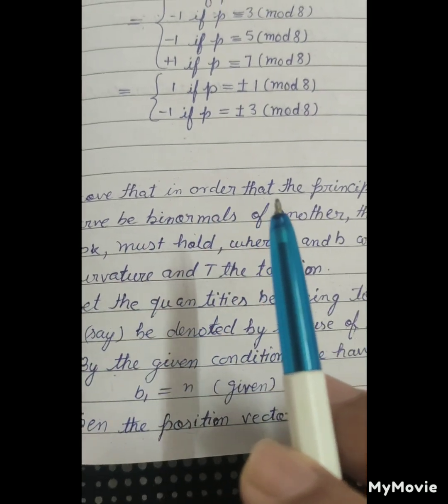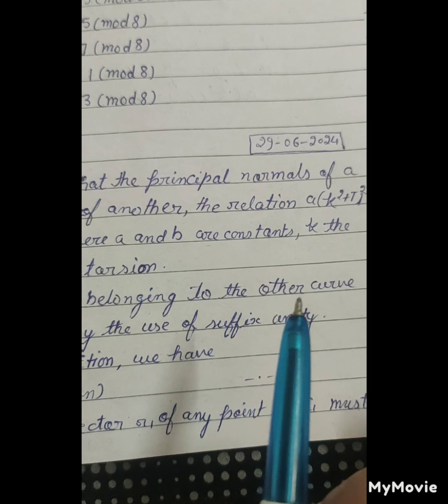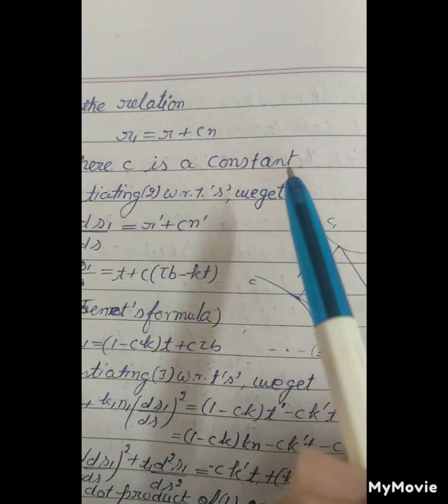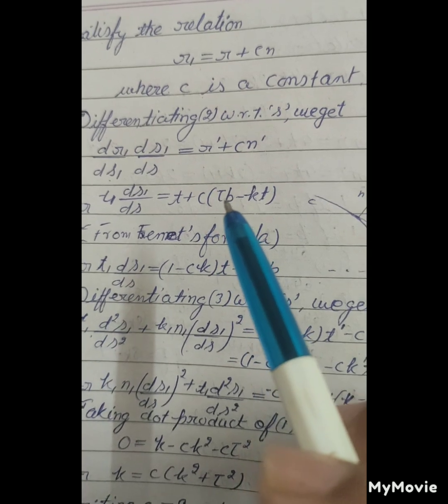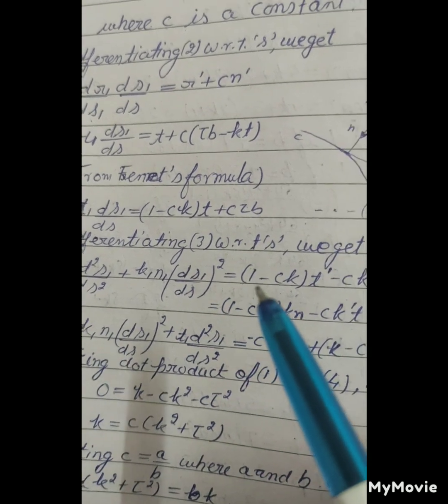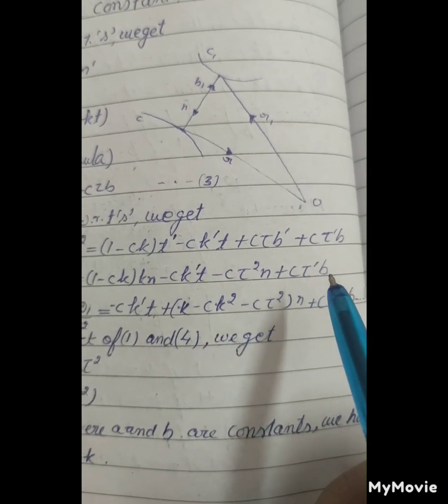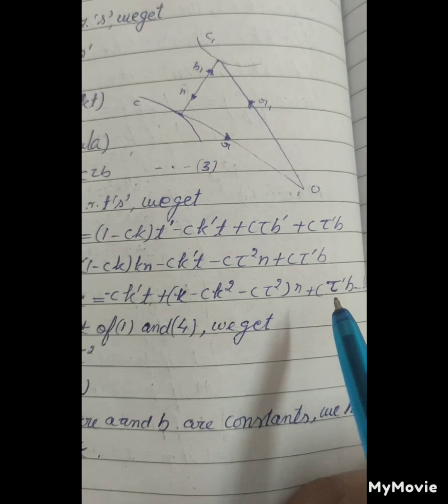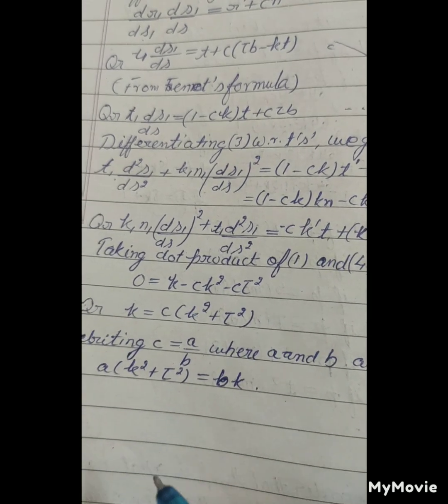Prove pri.normals of curve binor.to another.relation a(k sq.+T sq.)=bk, hold.(D G 13.H R BHAGAT.)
Prove that in order that the principal normals of a curve be binormals of another, the relation a( k square plus  T square) equal to bk, must hold, where a and b are constants, k the curvature and T the torsion.
D G 13.
HUKAM RAJ BHAGAT.